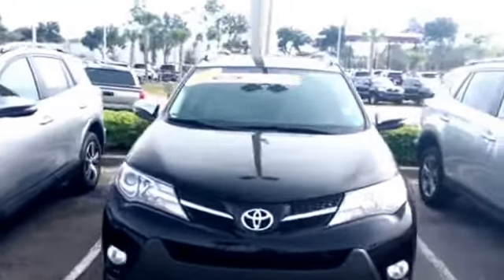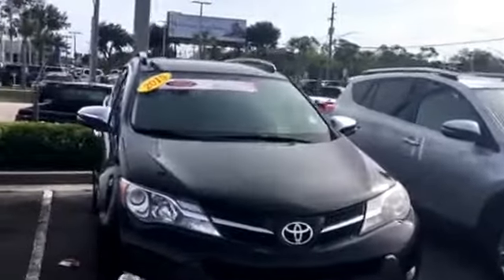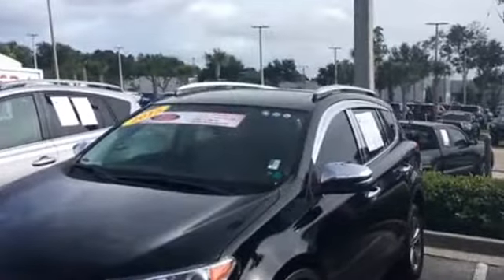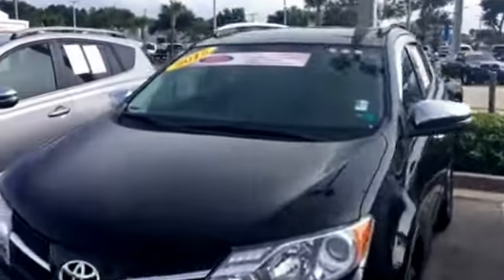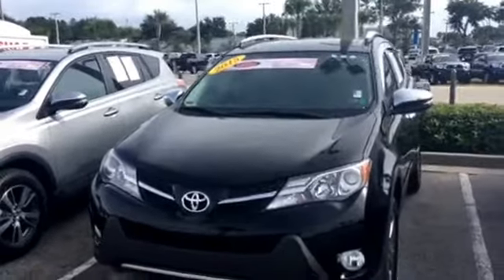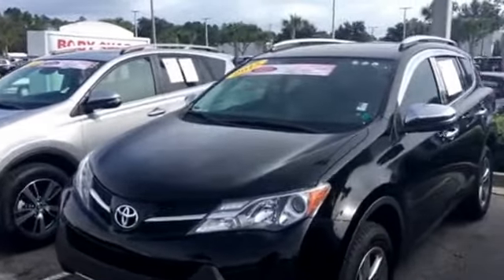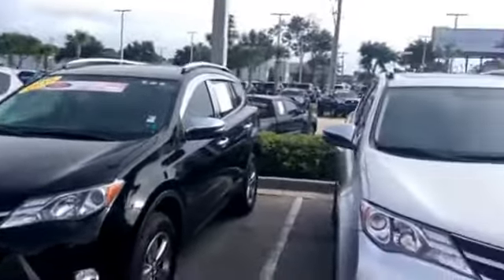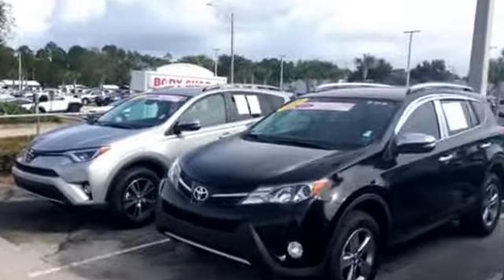2015 Rav 4 XLE